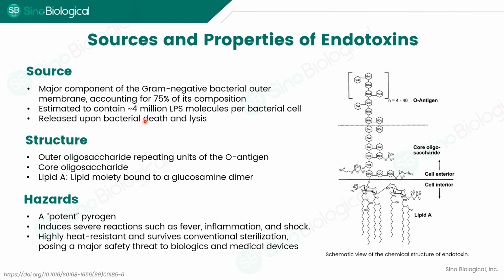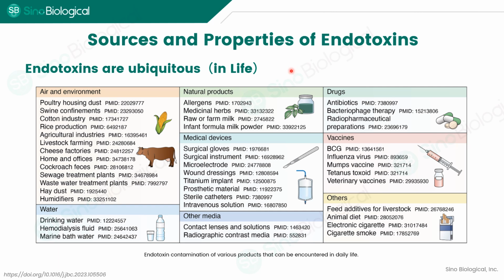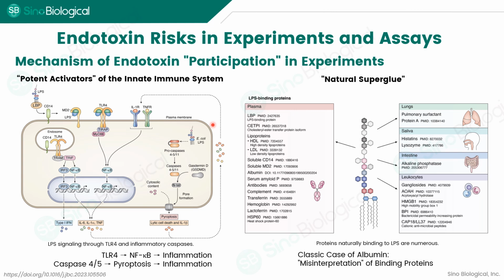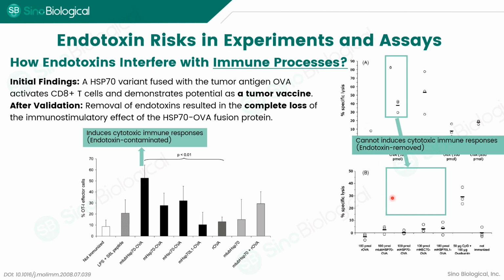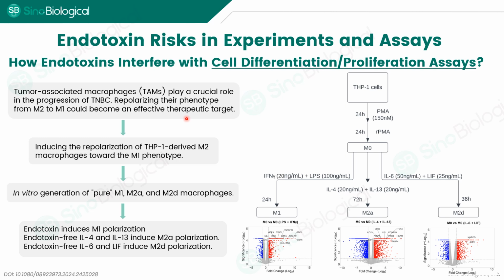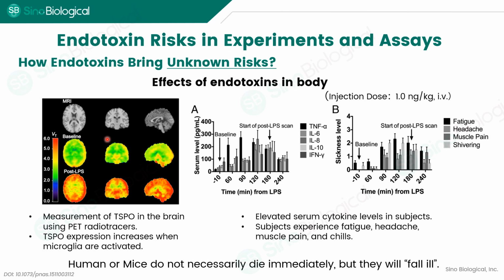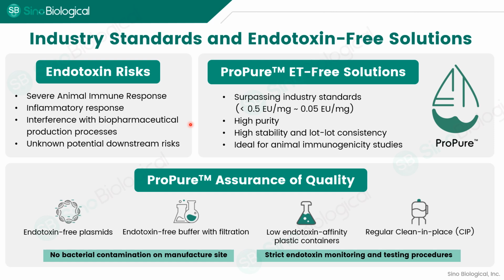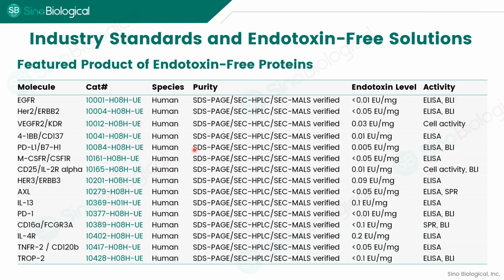The Invisible Variable:Uncovering Endotoxin Risks in Recombinant Proteins and High-Standard Solution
In pharmaceutical research and development as well as basic scientific research, recombinant proteins serve not only as essential research tools but also as potential therapeutic agents or key factors. However, as an inherent component of the Gram-negative bacterial cell wall, endotoxin (lipopolysaccharide/LPS) frequently acts as an "invisible contaminant" in protein products, leading to severe experimental interference. Even trace amounts of residual endotoxin are sufficient to activate immune cells and trigger non-specific inflammatory responses, ultimately resulting in "false-positive" or irreproducible experimental data.

To prevent adverse effect induced by endotoxins, food and drug administrations and health regulatory agencies worldwide have established strict threshold standards to ensure the safety of injectable drugs, medical devices, and other products that come into contact with the human body.

This talk will delve into the potential risks associated with endotoxin contamination in immunological and cellular assays, and further introduce Sino Biological’s endotoxin-free protein solutions designed to meet the most stringent experimental demands.

Key Learnings:
Sources and Properties of Endotoxins
Risks of Endotoxin Contamination in Experiments
Industry Standards and Endotoxin-Free Solutions